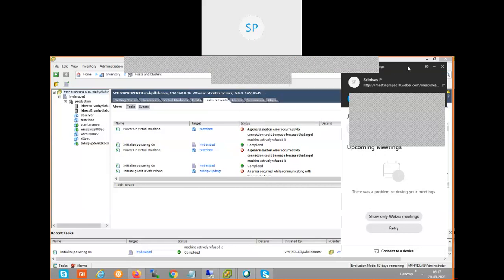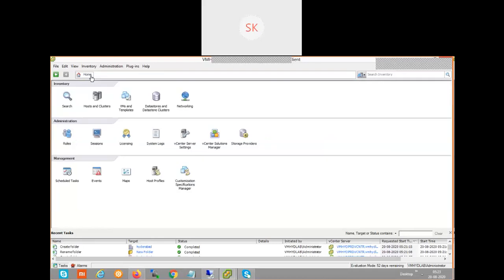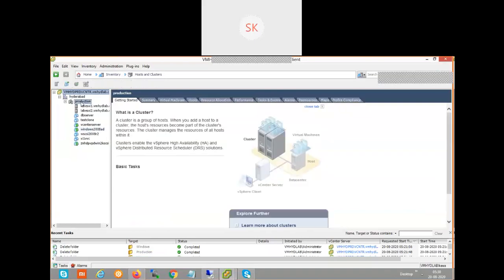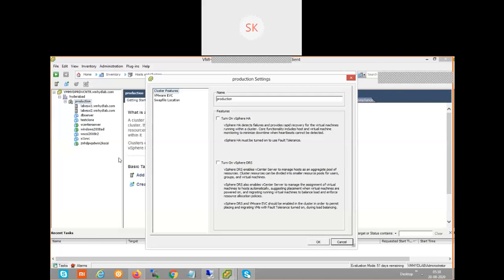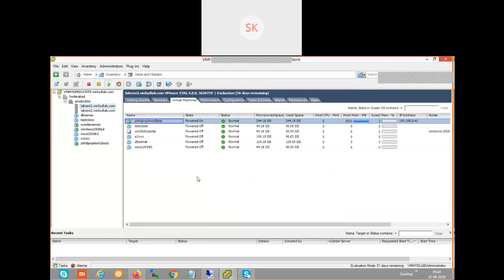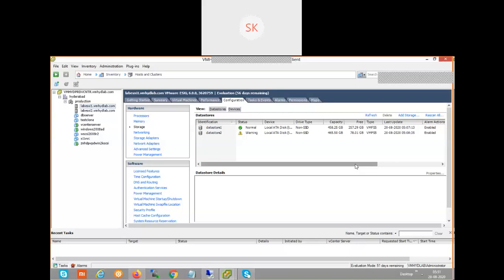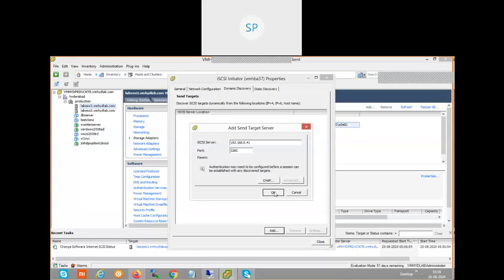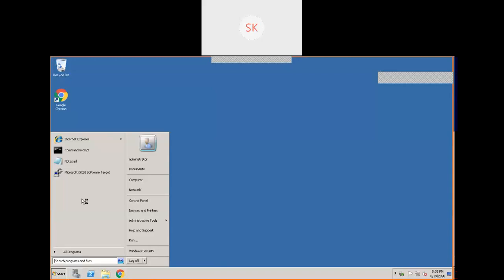Session # 23 - VMware vSphere Administration - Part 1- HA & DRS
-- --Session # 23 - Assign permissions and verify access restrictions, Cluster features and understand HA and DRS , Basic prerequisites to configure HA and DRS.